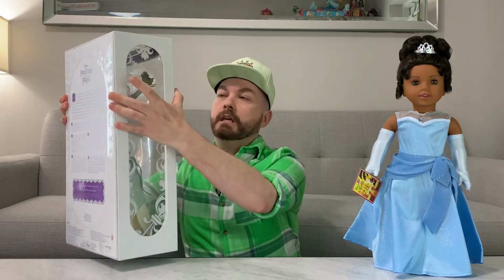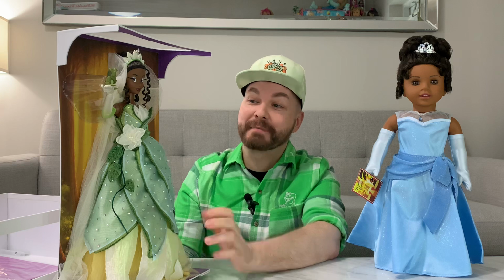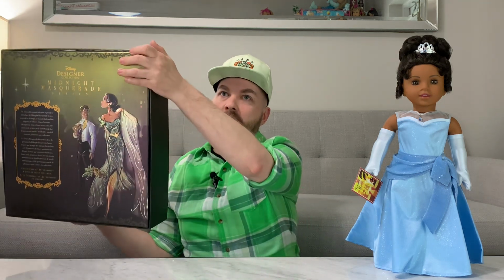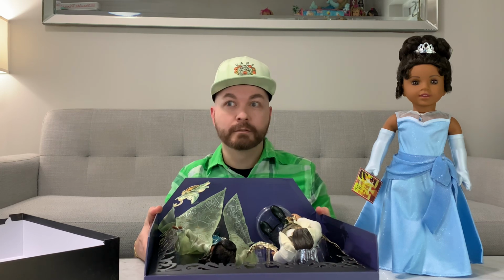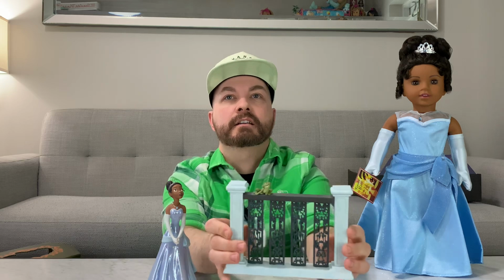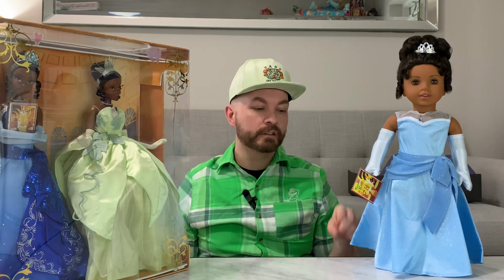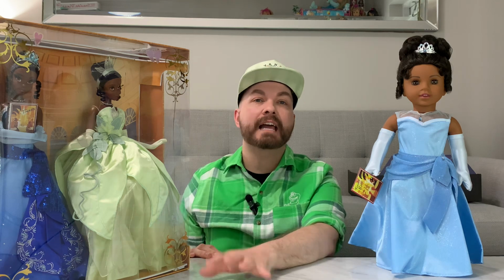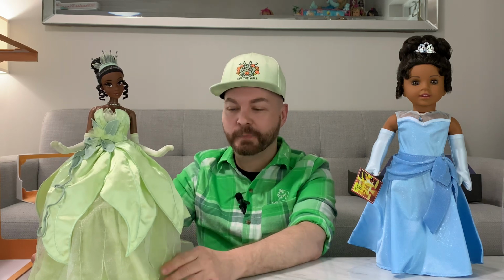Storytime: My Rarest Disney Princess and the Frog Collectibles